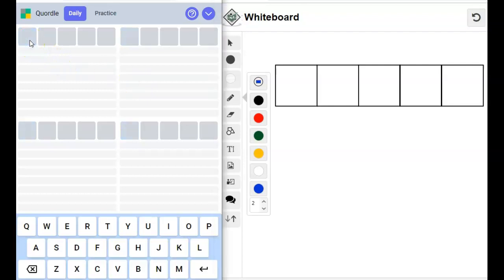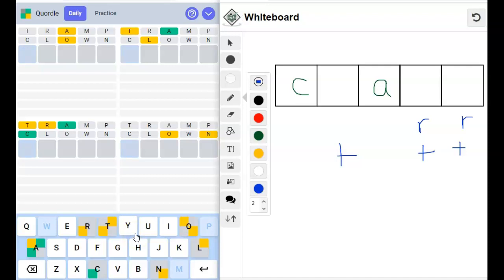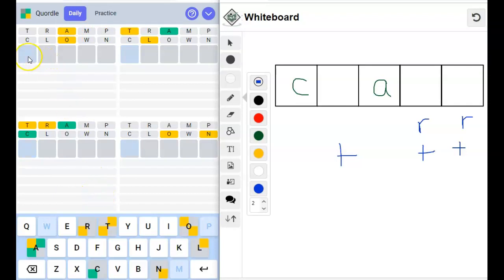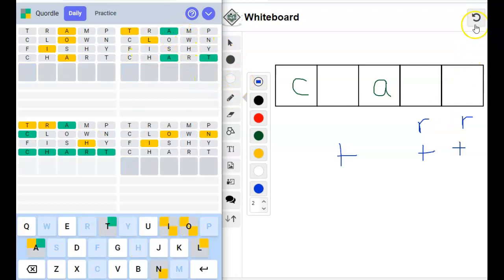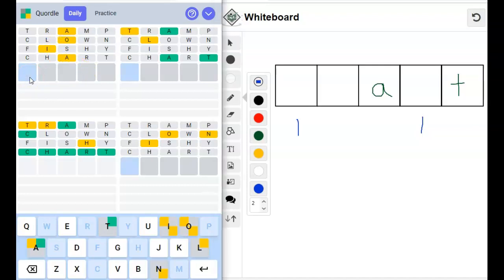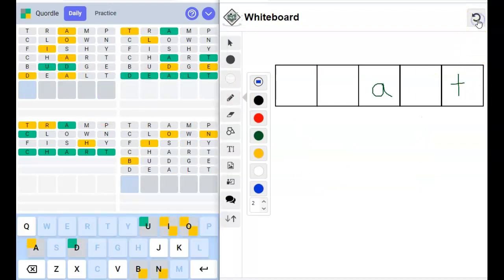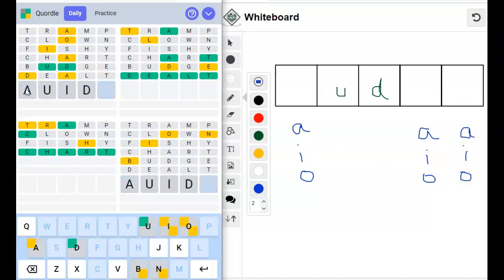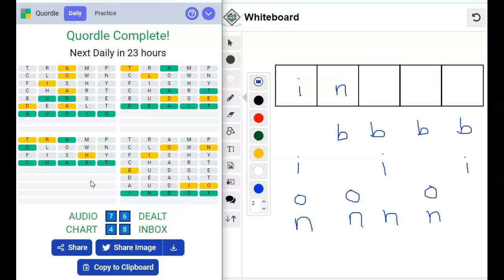Quordle of the Day for August 14, 2022